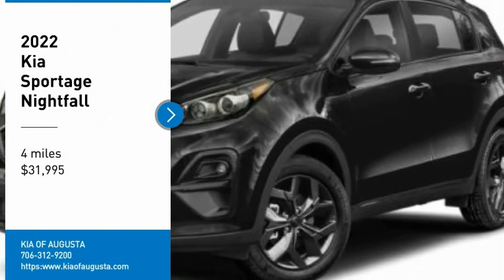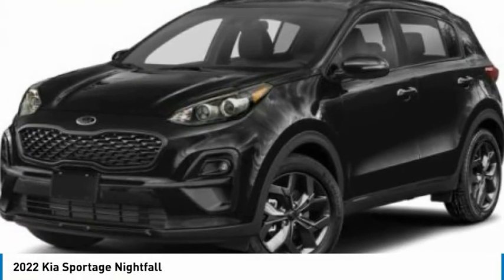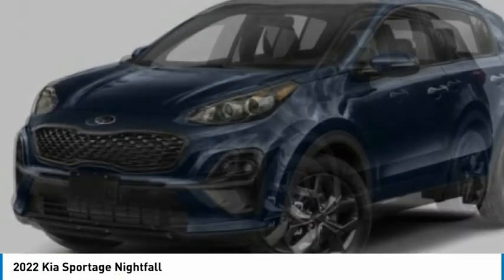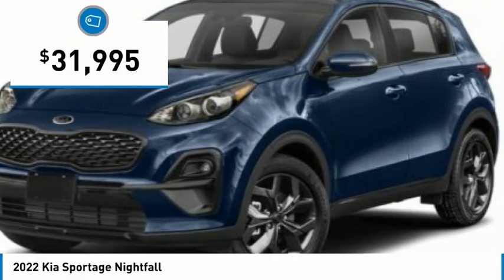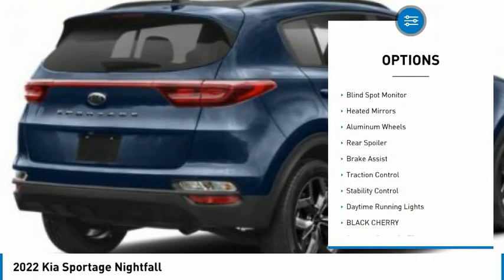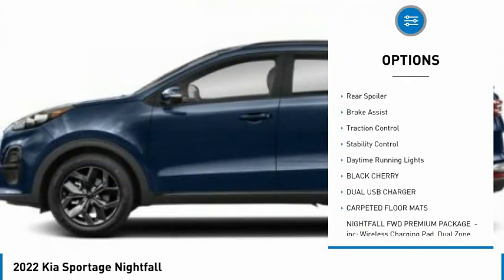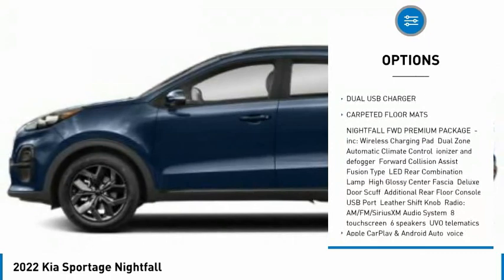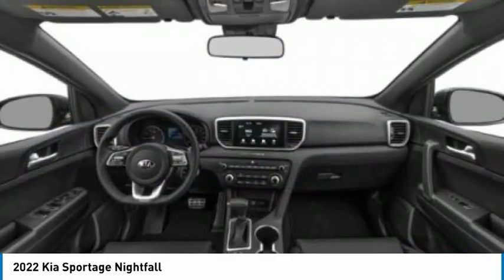2022 Kia Sportage K8471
2022 Kia Sportage Nightfall